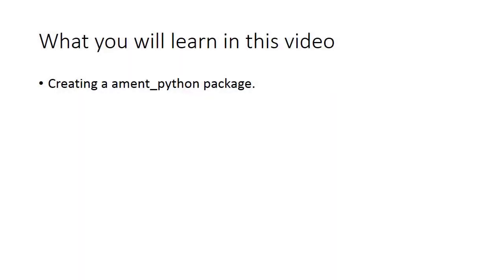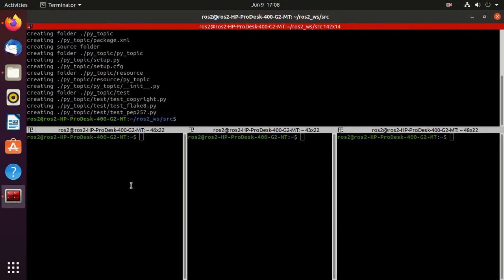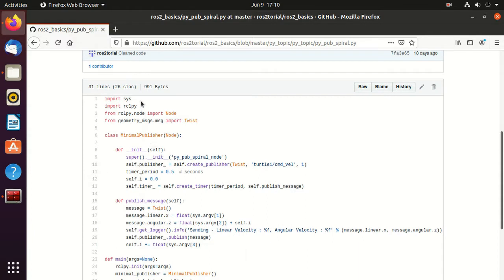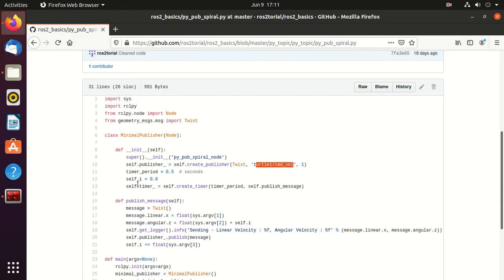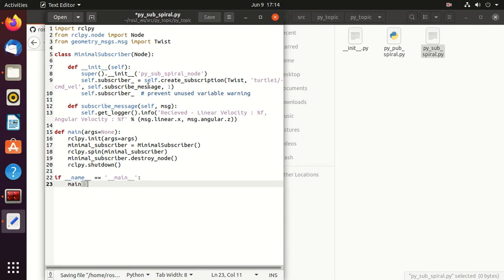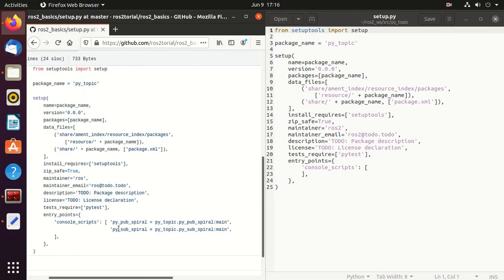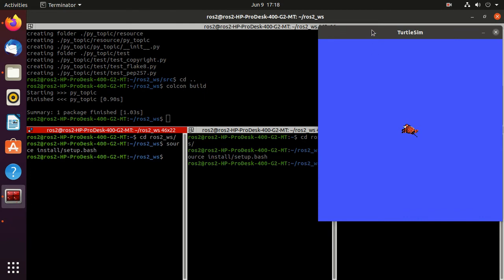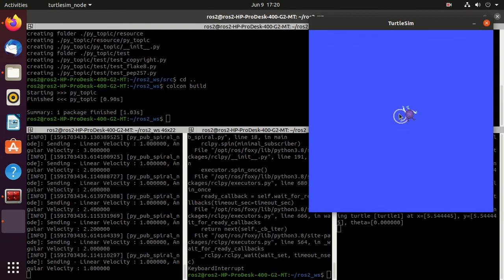ROS2 Basics #11 - Writing a Simple Publisher and Subscriber (Python)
In this video you will learn how to create a ROS2 Publisher and Subscriber in Python. We will also step by step explain the code involve in it.